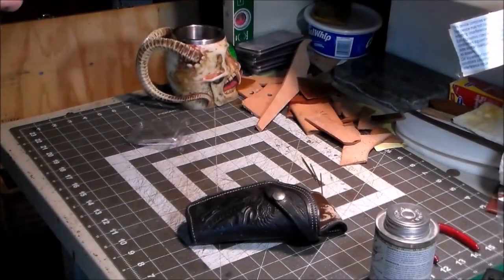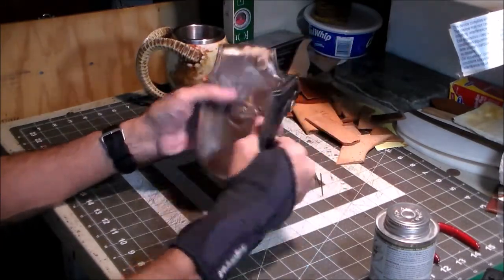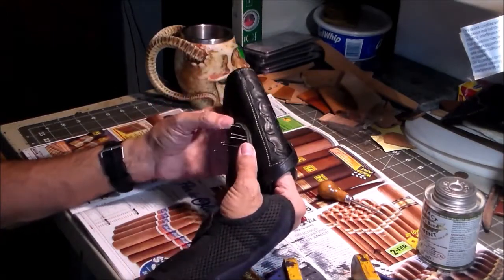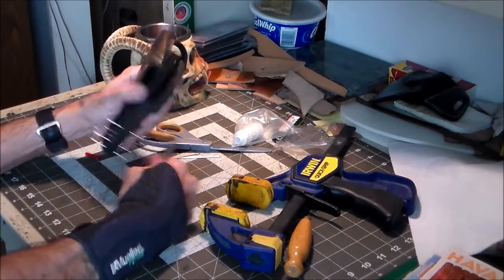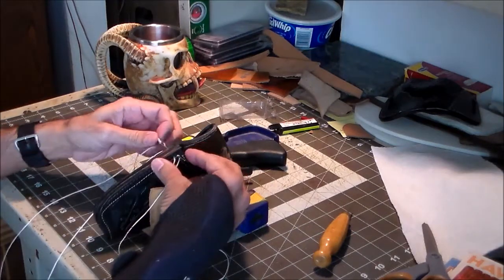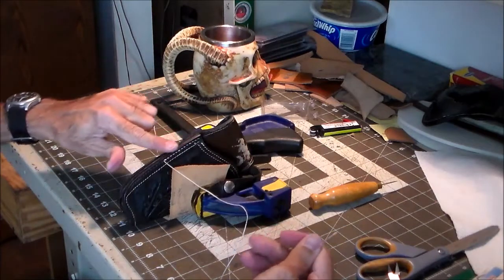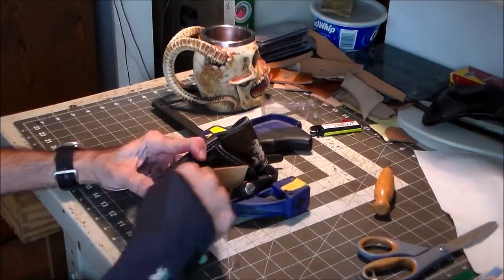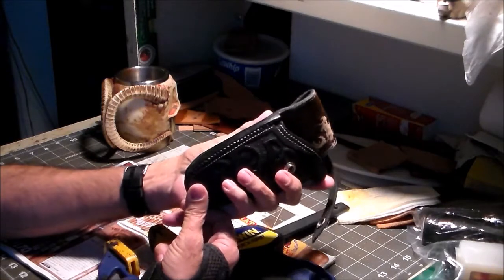Restitching a Leather Holster